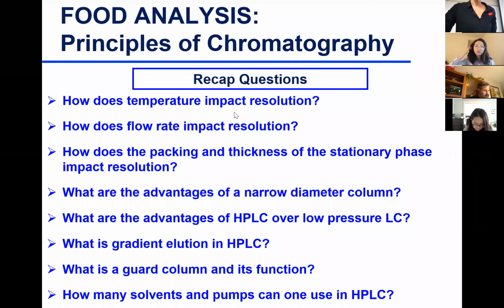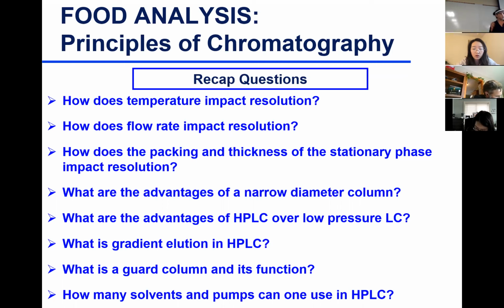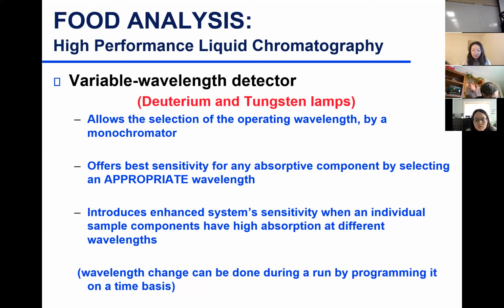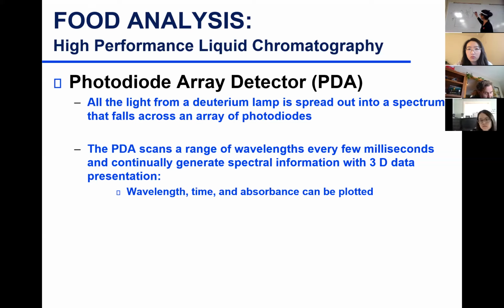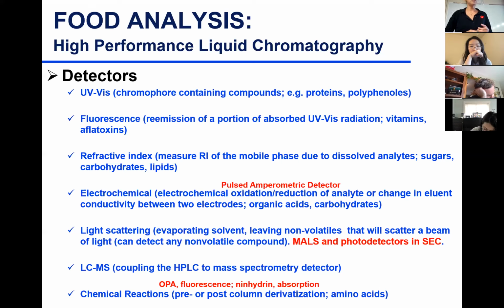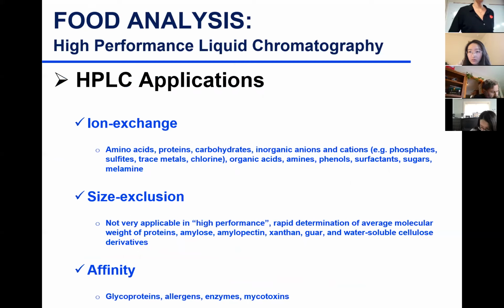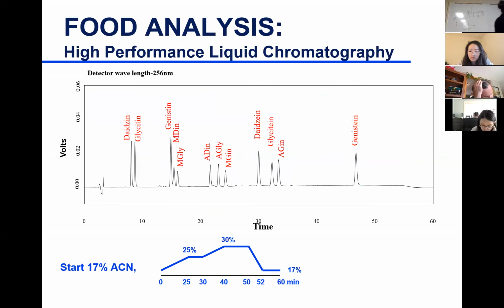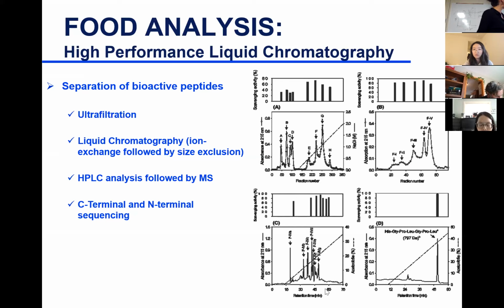Food Analysis Lect 16 Oct 14 2020